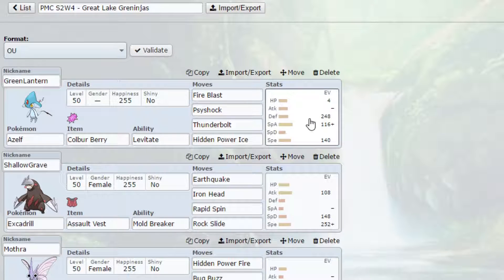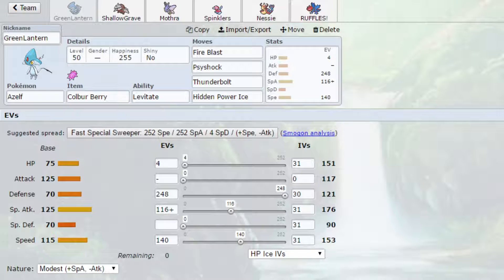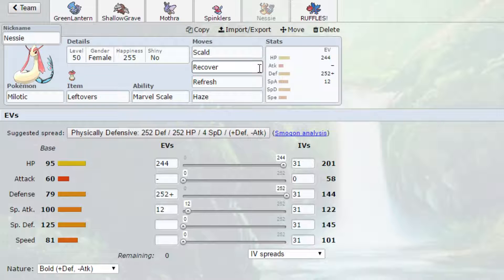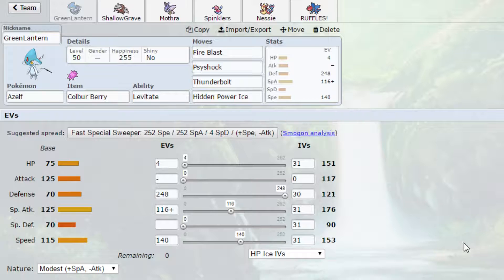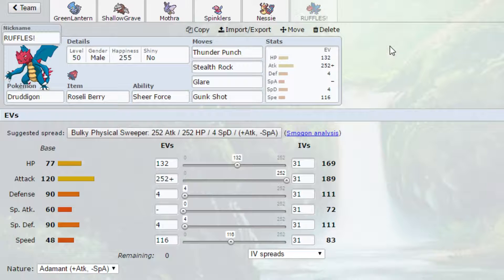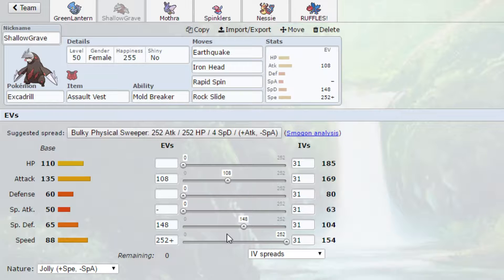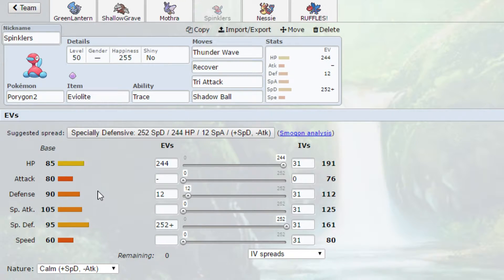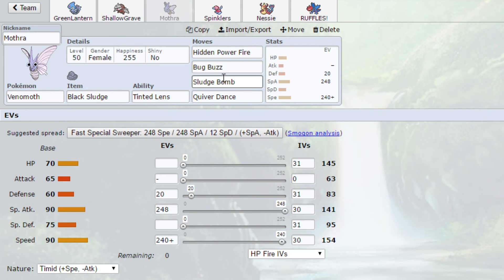PMC S2W4 Team Builder VS Great Lake Greninjas!